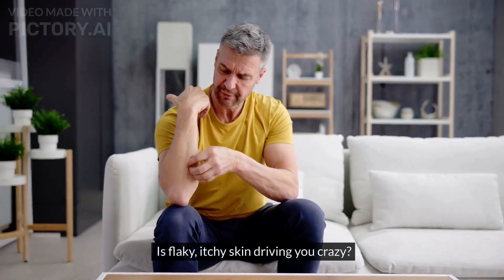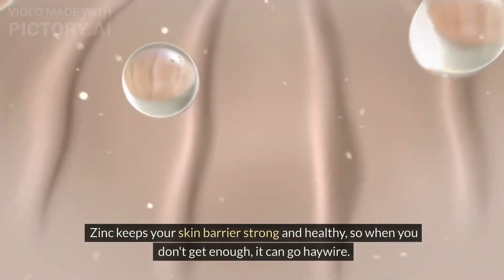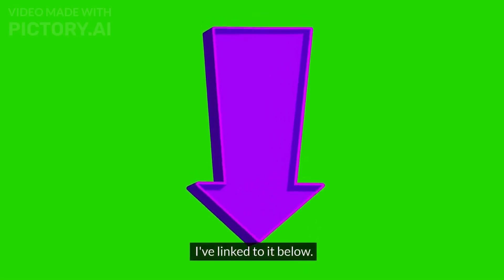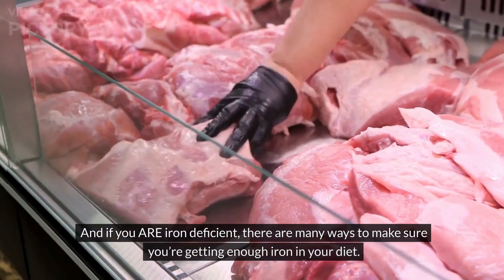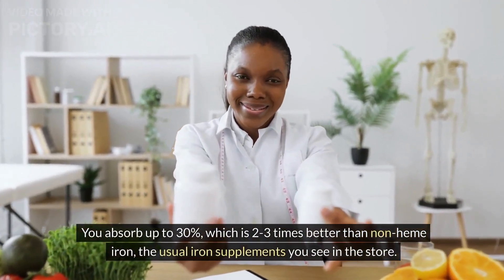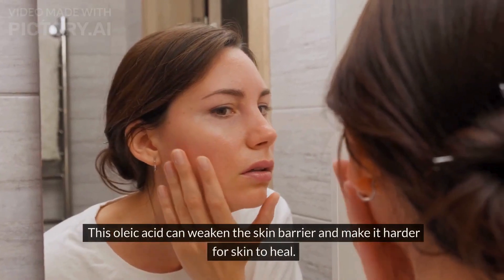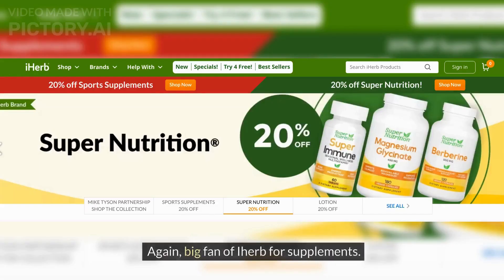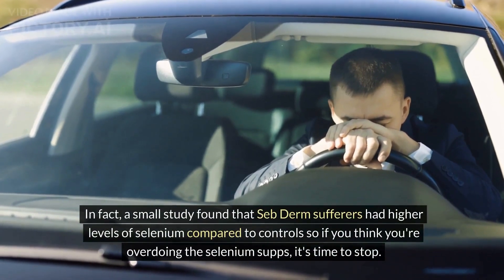These Mineral Deficiencies Worsen Seborrheic Dermatitis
Minerals like zinc, iron, and essential fatty acids are vital for good skin health and to fend off seborrheic dermatitis. However, people with seborrheic dermatitis who are using selenium shampoos and taking supplements may find they have selenium overload, which can make seb derm worse.